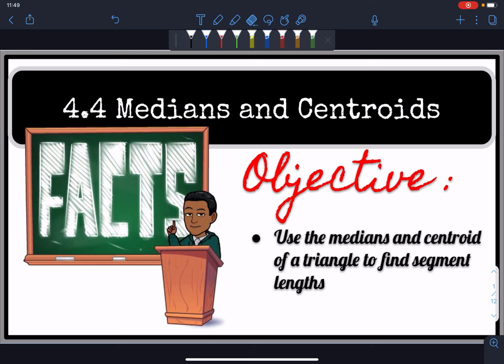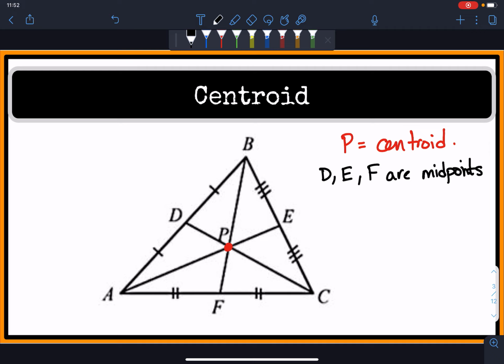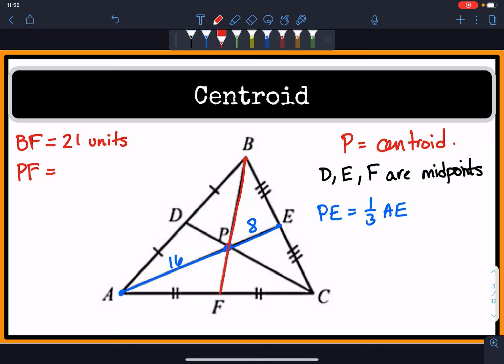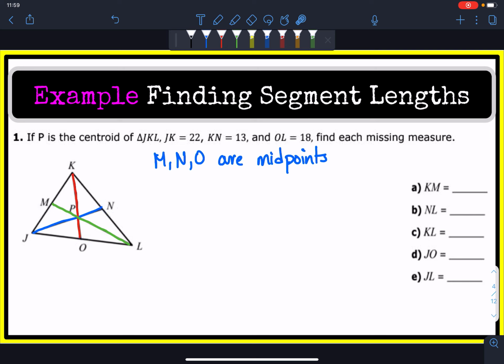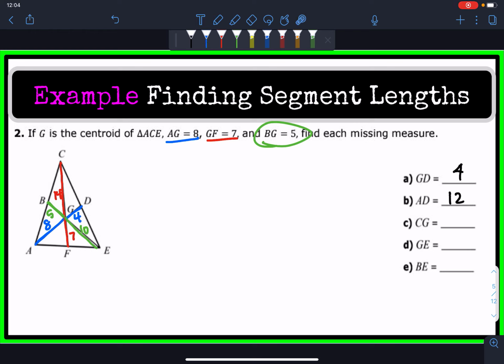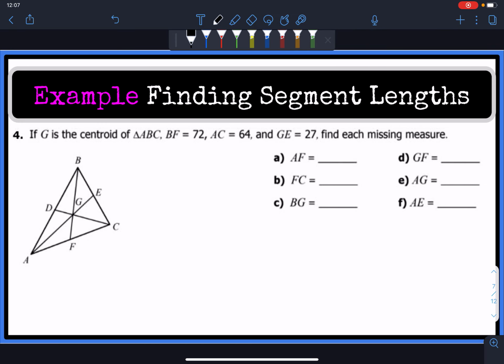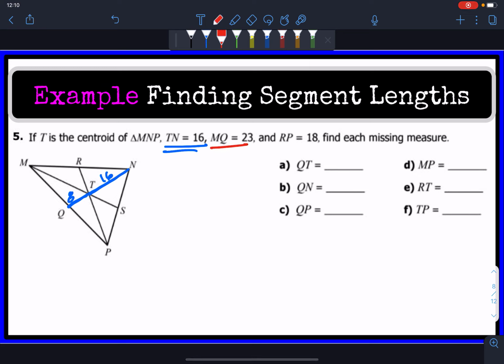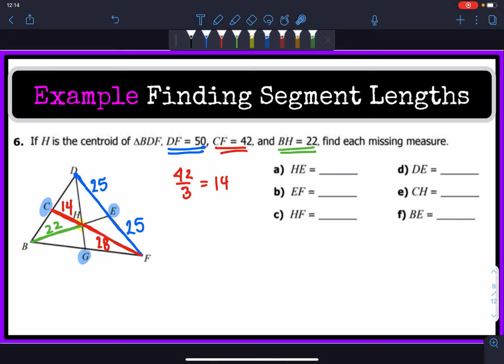4.4 Medians and Centroids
Given the centroid of a triangle, find the length of various segments on a triangle.